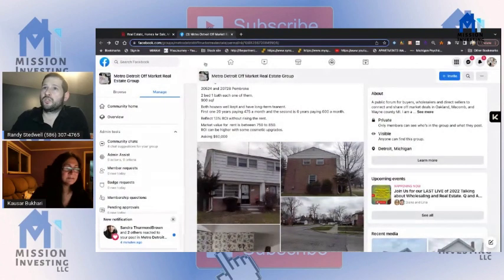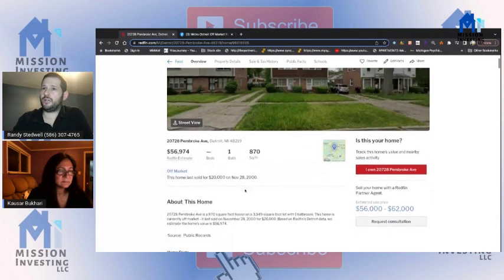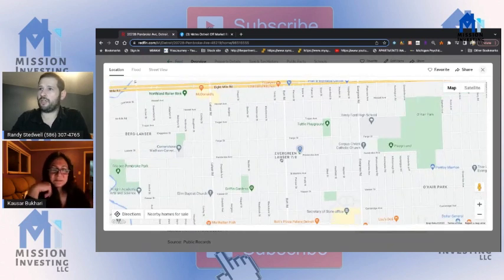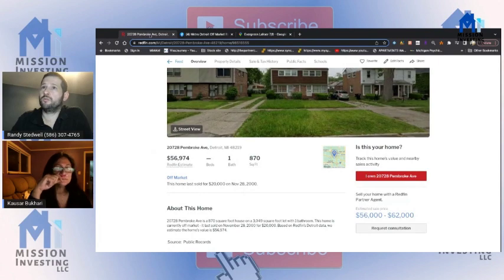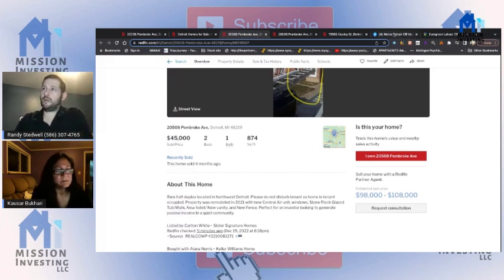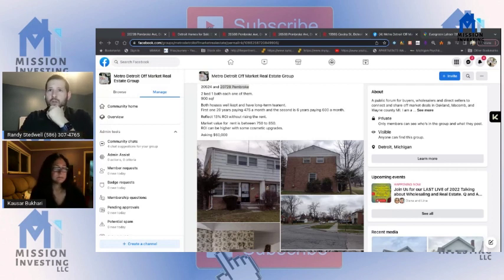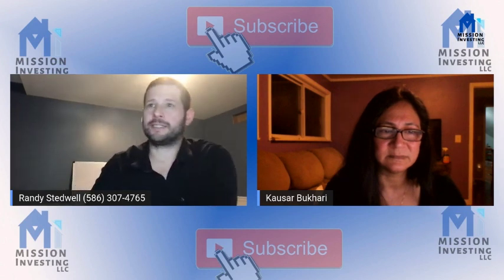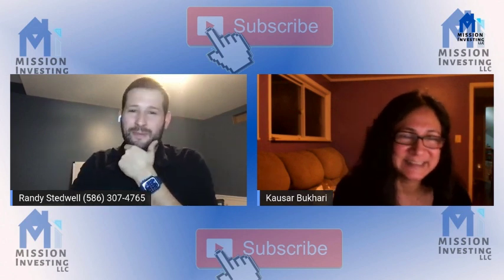Q&A Session ft Kausar Bukhari Part 2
This is for everyone out there who want to know about Metro Detroit Off Market real estate. We will be interviewing people every week and taking questions from everyone in the comments or they can come on video with us. we will post the link in the chat when the LIVE starts for those who want to come on video with us.